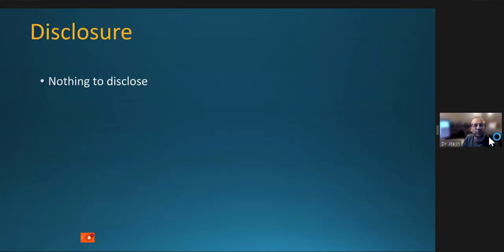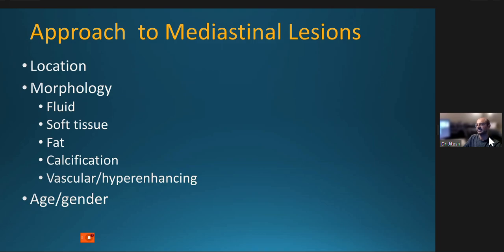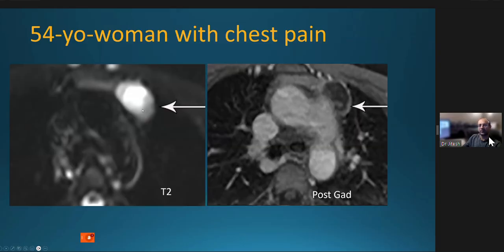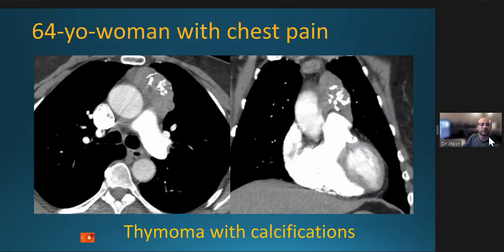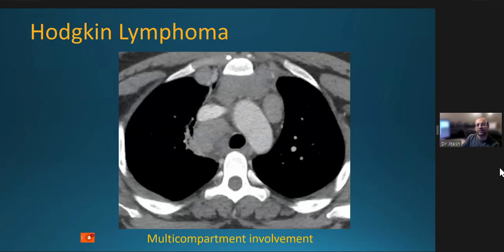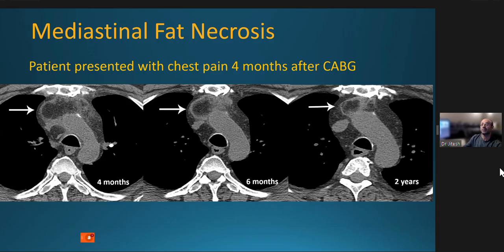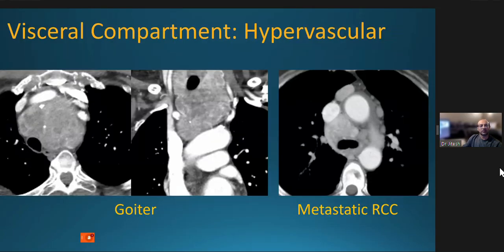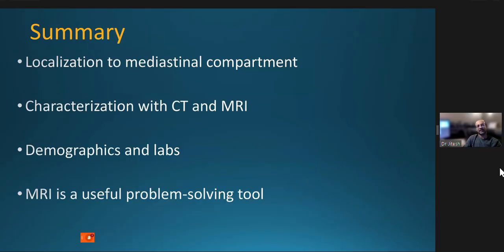#107 approach to mediastinal masses